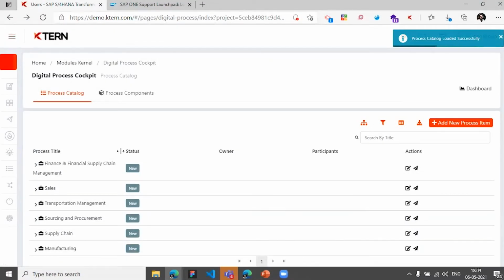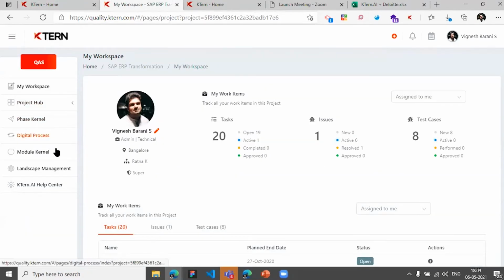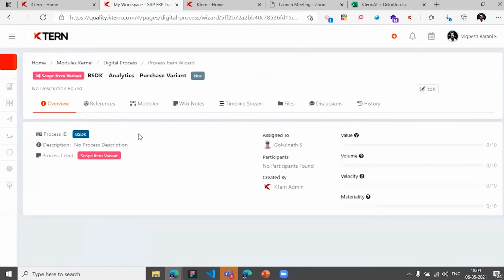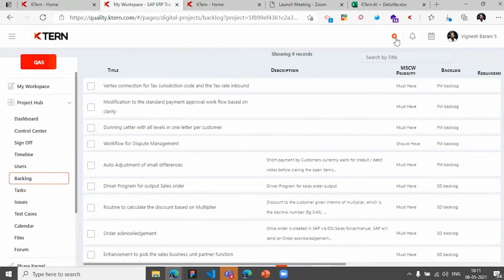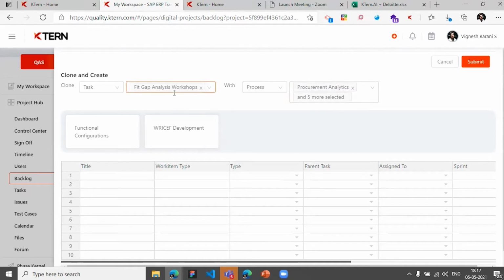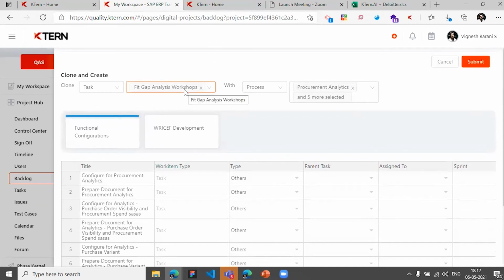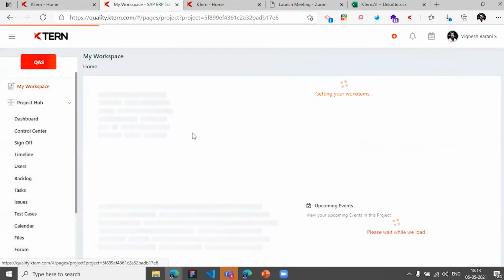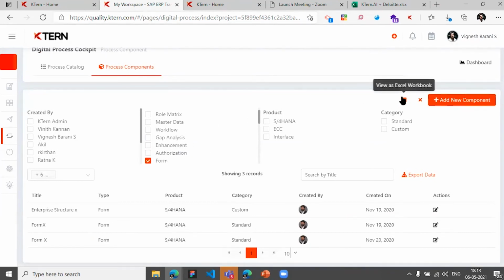Fit gap analysis SAP - KTern.AI | Digital Process | Feature Explanation Video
Fit gap analysis in SAP transformation and assigning the right stakeholders for each process is now easier as the KTern.AI maintains the combination of stakeholders to their process and each stakeholder will have their separate workspaces where they can see their particular task item and they'll be working on it.